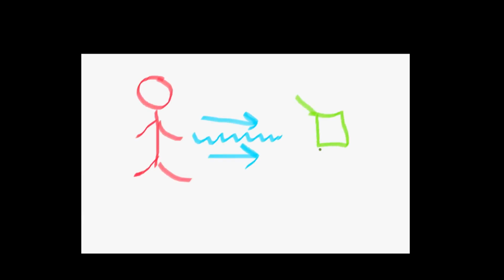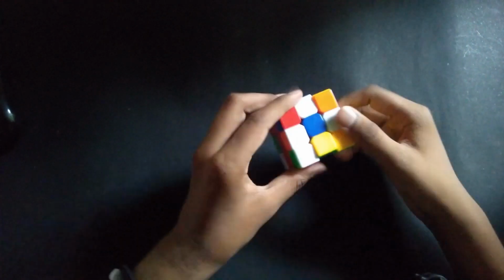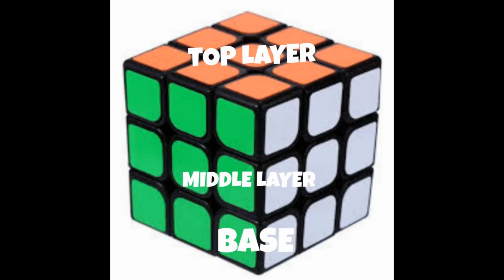3x3 Cube Tutorial | Introduction | Benefits | Allignment | Movements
Hey everybody,
So today's video is based on a tutorial starring the solving of a 3x3 cube puzzle.

I have solved each layer with logic as well as Formula based method.

Following are the benefits of solving a cube puzzle-
1 Increased concentration
2 Better colour recognition
3 Better time accuracy
4 Improved 3D imagination
5 Quick decision making
6 Increased creativity

The following are the formulas for solving cube-
1)  Middle Layer==
  i) Right == U R Ui Ri Ui Fi U F
  ii) Left == Ui Li U L U F Ui Fi

2)  For making Up Cross ==
     F R U Ri Ui Fi

3) Arranging the Up Cross ==
     R U Ri U R U2 Ri

4) To position the sides ==
     U R Ui Li U Ri Ui L

5) To complete cube ==
     Ri Di R D

Add me on Snapchat! Username: shlok_210